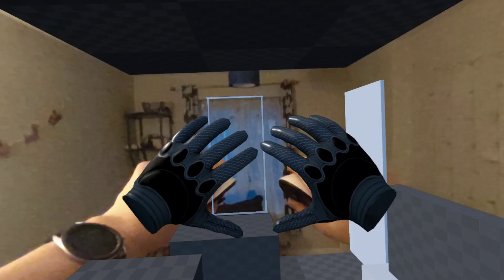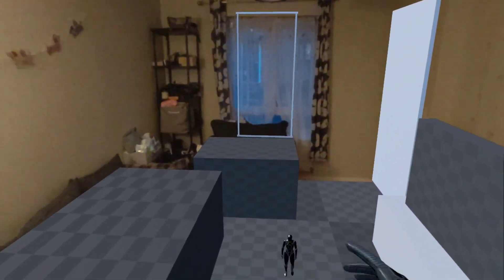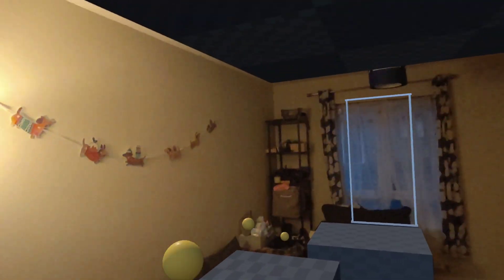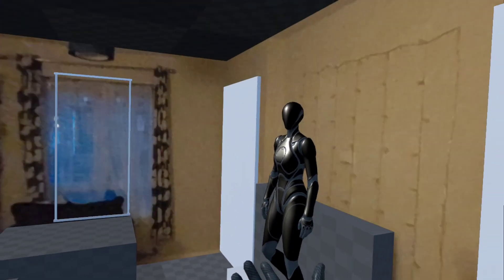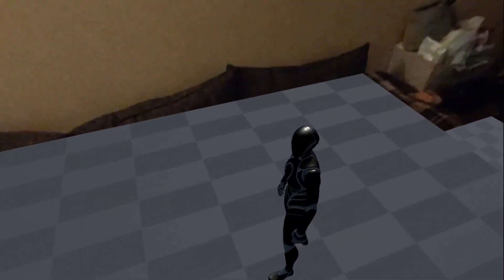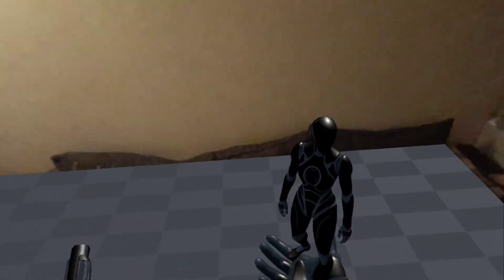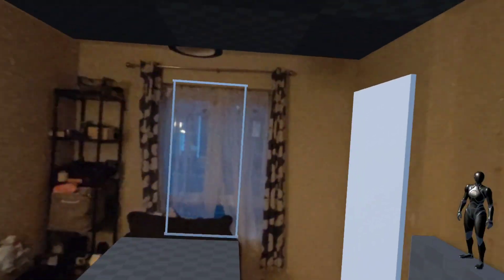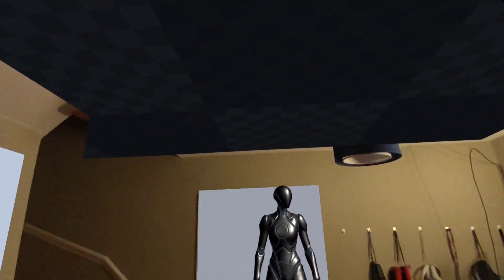Testing Out The Mixed Reality Utility Kit For Future Tutorials.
► Description
Working in mixed reality.

PC SPECS:
► RTX 2070 Super
► I9-9900K
► 32GB Ram
► 2TB SSD

Equipment
► Keyboard: HyperX Alloy Origins
► Mouse: Anker® Ergonomic Optical USB Wired Vertical Mouse
► Mic: Trust GXT 232
► WebCam: Jelly Comb
► Screen: AOC I2367fh 23-inch LED x 2
► Headset 1: Oculus Quest 128GB
► Headset 2: Oculus Rift + Motion Controllers
► Headset 2: Oculus Quest 2
► Graphics Tablet: Wacom Cintiq 13hd